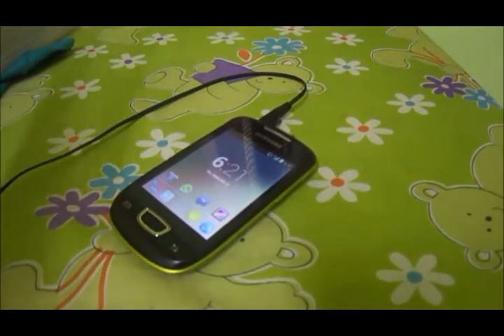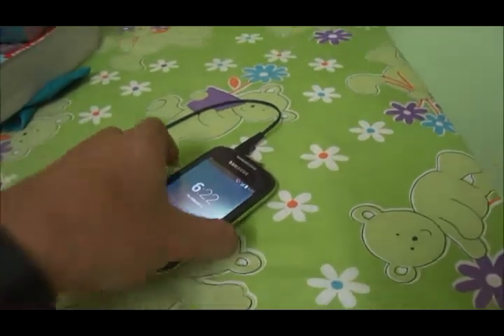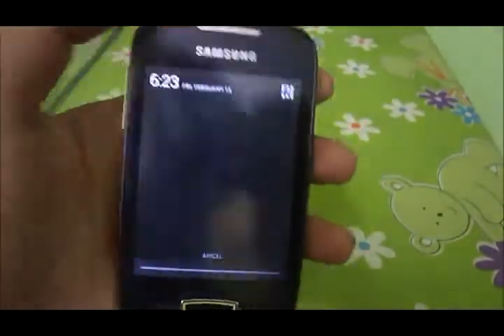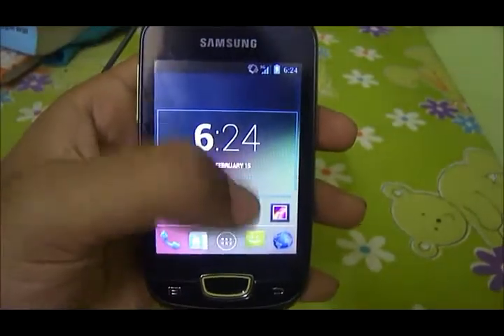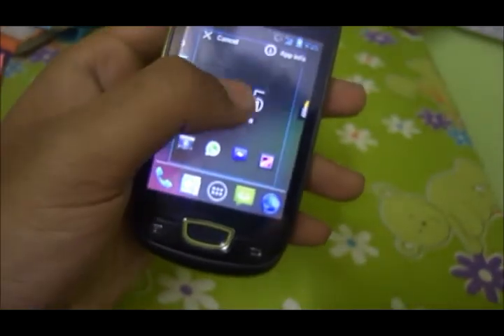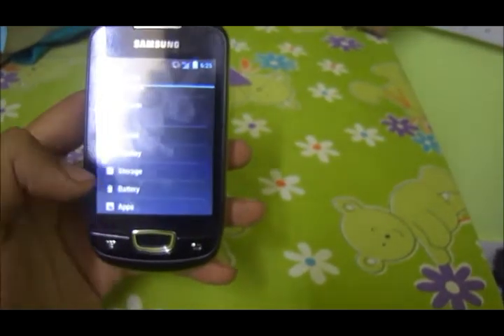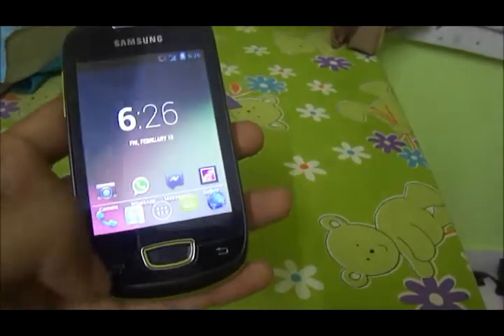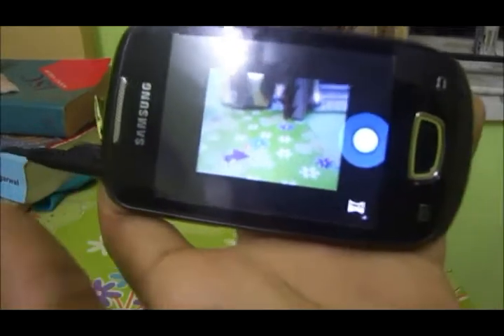CM10.1 Comparision [Rohan007 and Antibillos] (by demand)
This is a quick comparison video between the CM10.1 ROMs by rohan007 and Antibillos. Both ROMs were the latest at the time of the comparison.